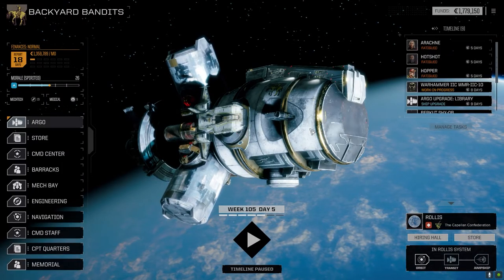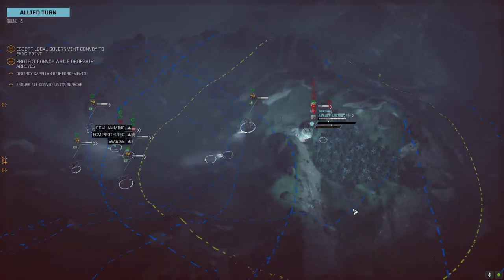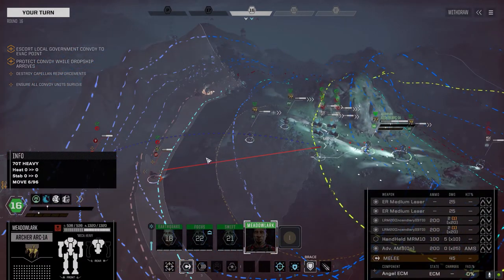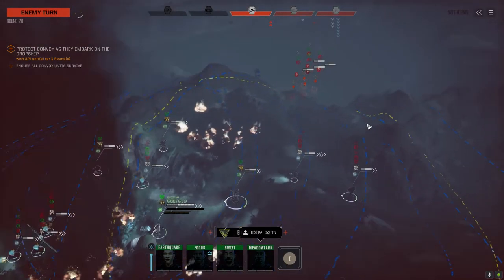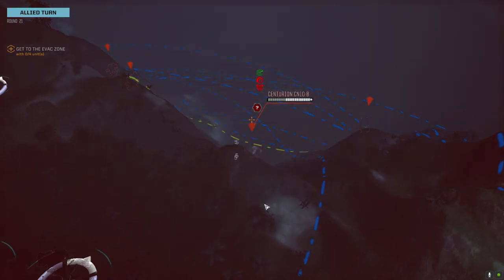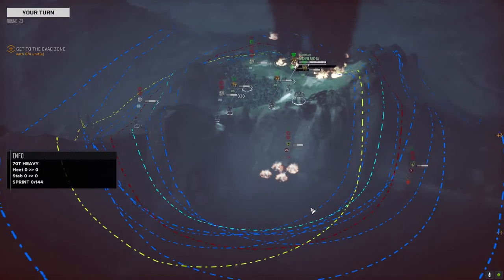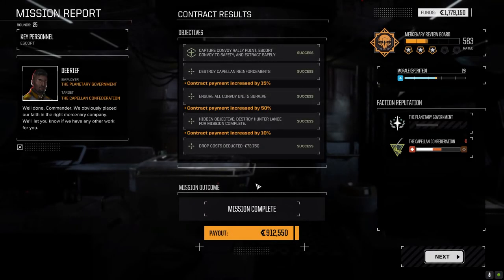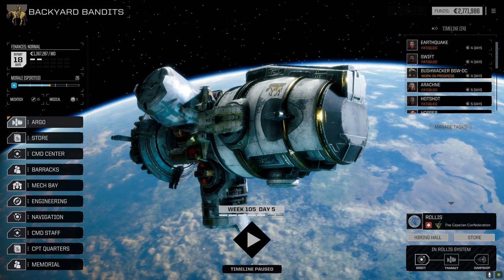Roguetech - Backyard Bandits Ep55